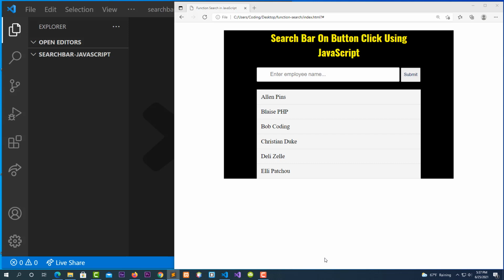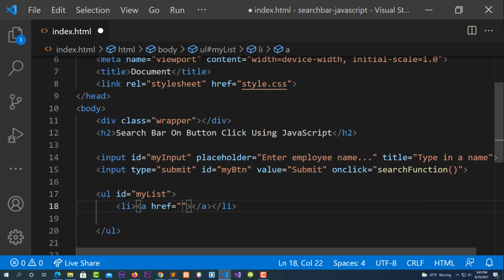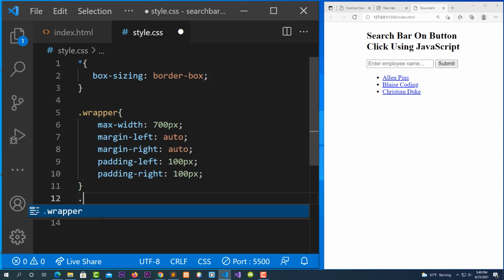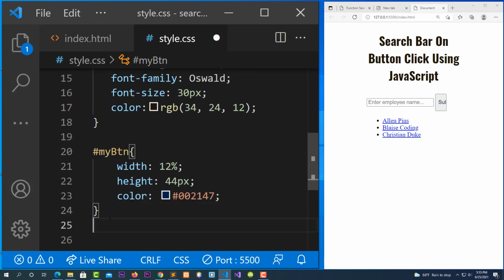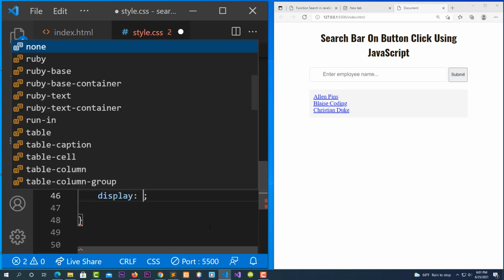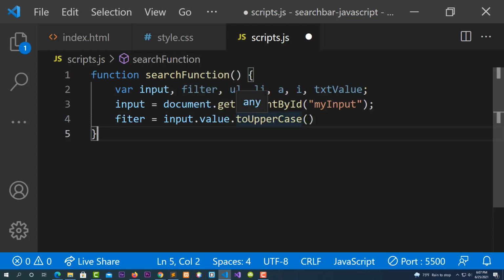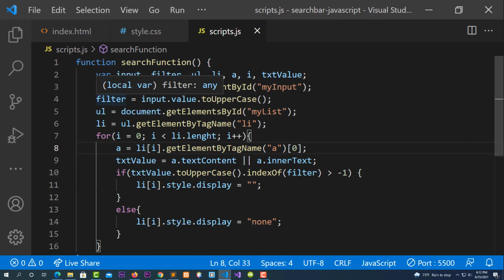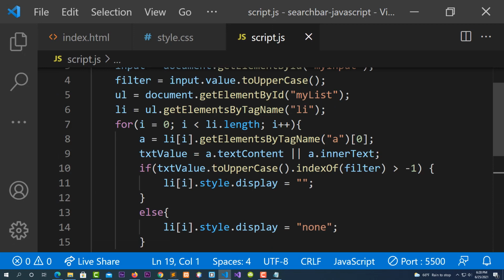Search Bar on Button Click Using Html CSS And JavaScript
In this tutorial, you will learn how to create a search bar that displays data on button click using Html CSS and JavaScript.